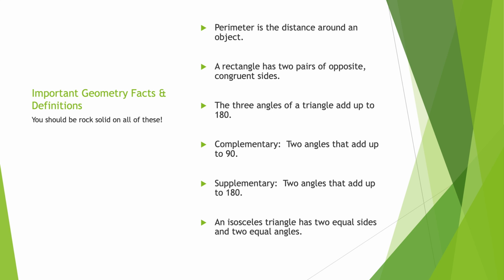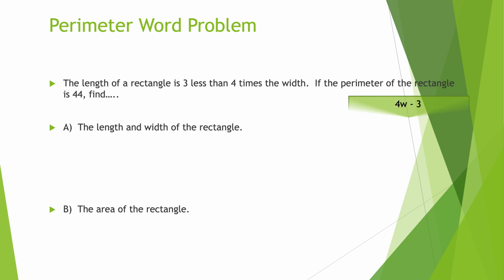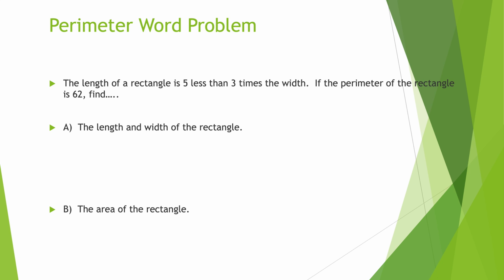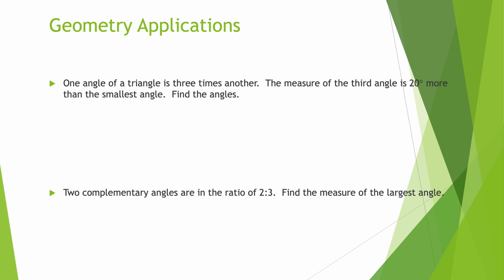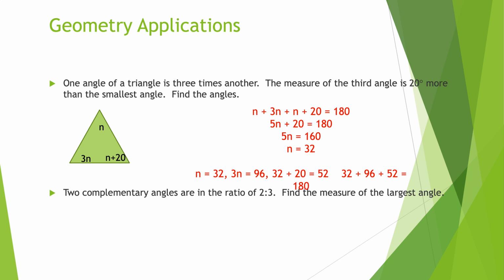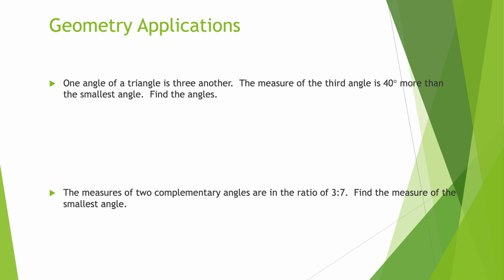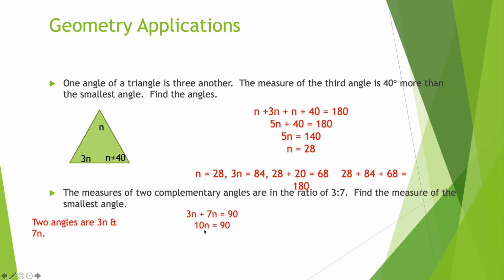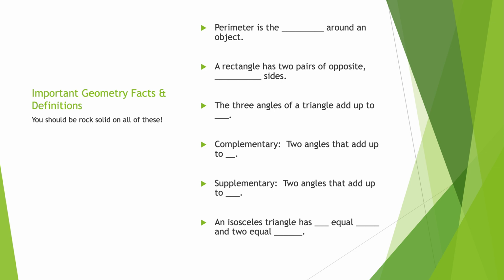Lesson 11 MTH 1000 Video 4